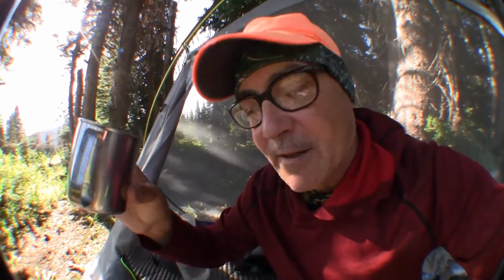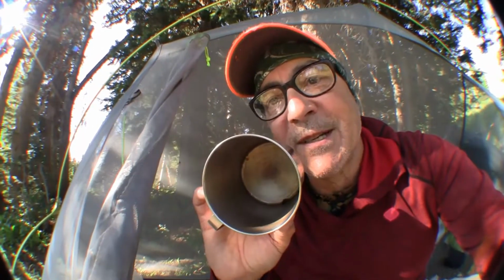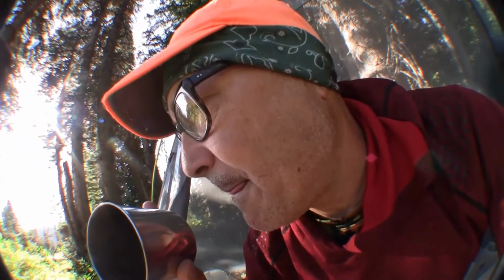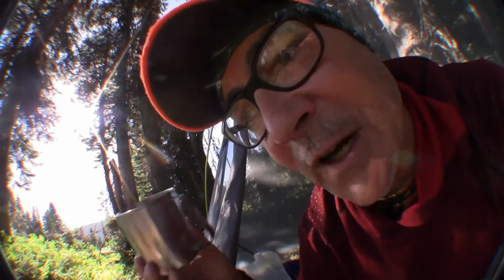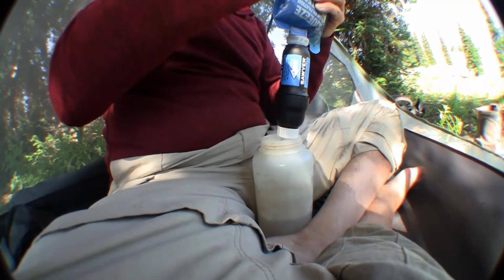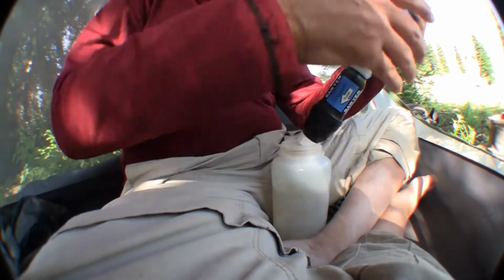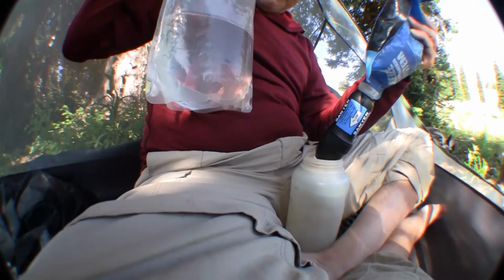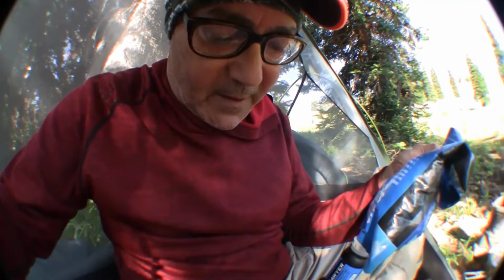Trekker Safe Water Filtering